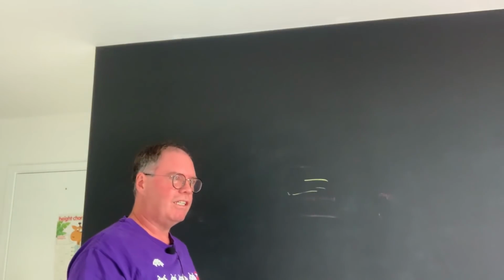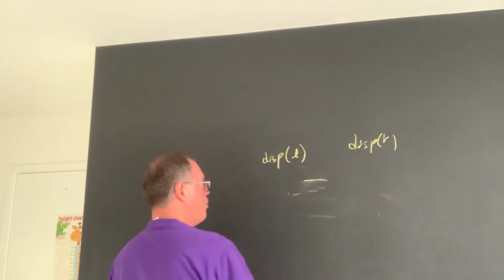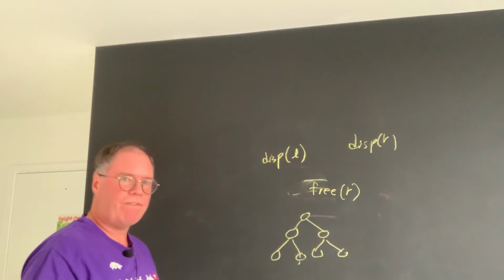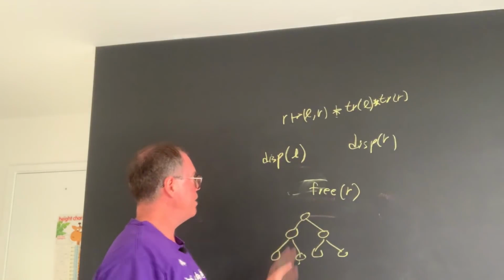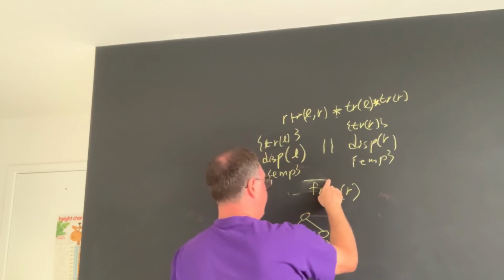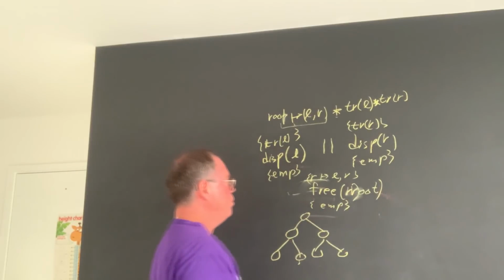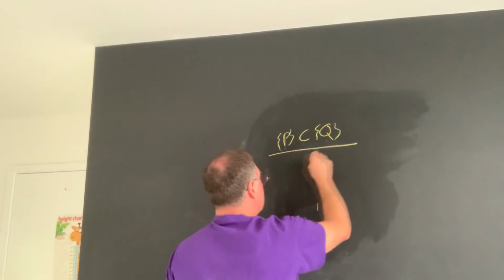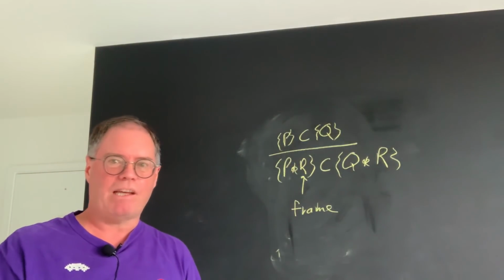EXTRA BITS: Demonstrating How Code Checking Works - Computerphile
Facebook's Peter O'Hearn goes through some of the techniquest that Infer, their code checker, uses.